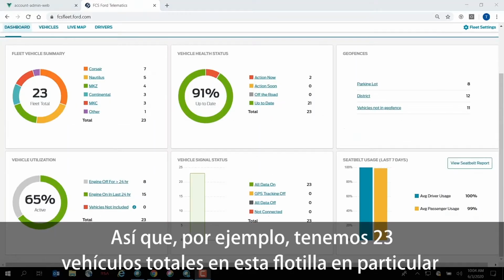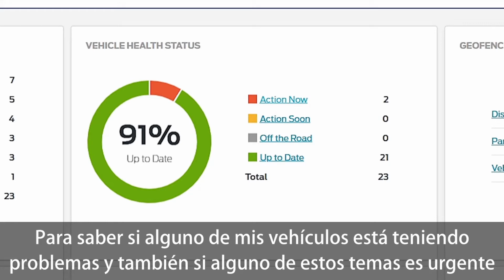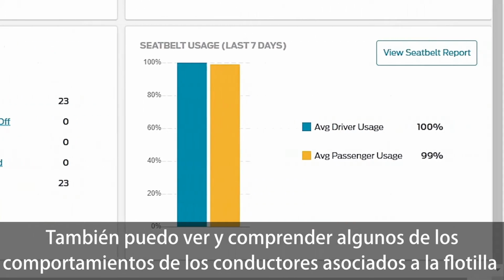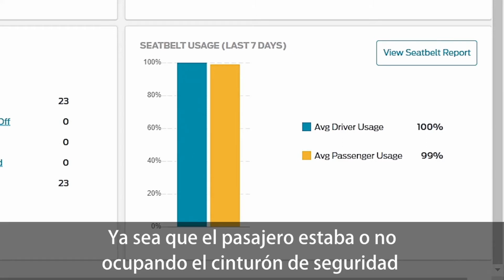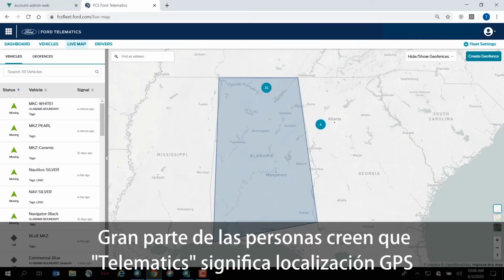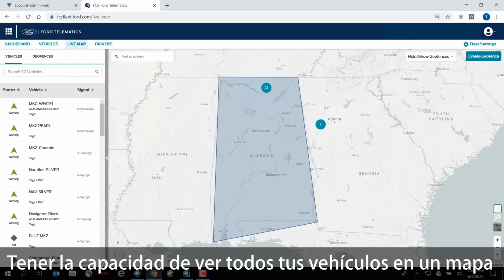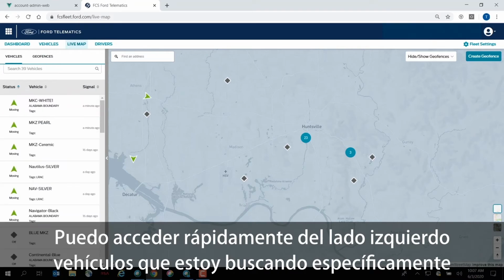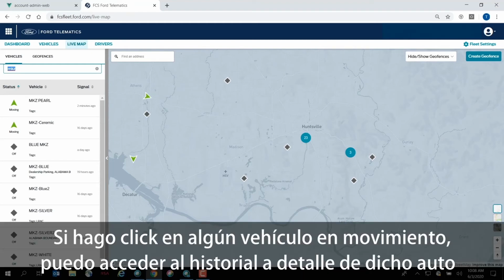¿Tele qué??? Así funciona el Telematics de Ford, tecnología para controlar el business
Ford pone a tu disposición las más modernas herramientas para controlar tu flota de vehículos.
Sigue en tiempo real los movimientos, el estado de salud de tus vehiculos y hasta el uso de los cinturones de seguridad; Telematics son datos inteligentes para tu negocio desarrollados y traídos hasta tí por el equipo de soluciones comerciales Ford

Aviso (Disclaimer) Las pruebas y tomas de contacto de se pueden realizar gracias a la colaboración con los fabricantes que nos prestan los autos o nos dan acceso a los mismos en sus lanzamiento internacionales o nacionales.

En ningún caso los probadores de cobran por sus reviews de los fabricantes, nuestras opiniones no están condicionadas por acuerdos comerciales. Es importante que si está pensando en comprar un auto revise y actualice nuestras cifras. Los precios por Estado, ciudad e incluso se pueden ver afectados por la competencia entre dealers. Infórmese a fondo antes de visitar un punto de venta y estará mejor preparado para su negociación.